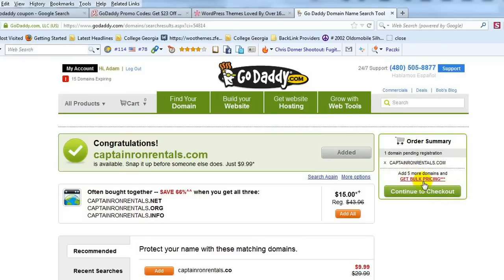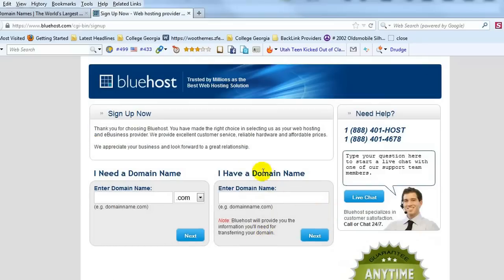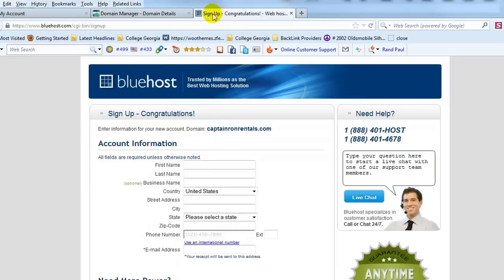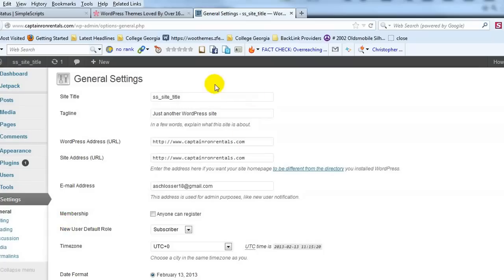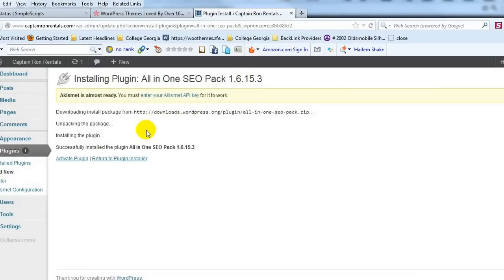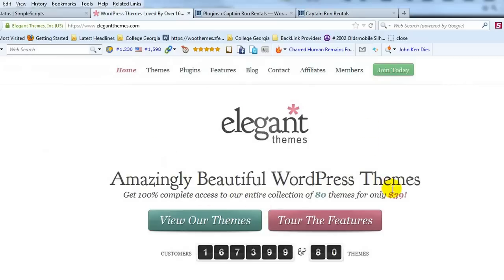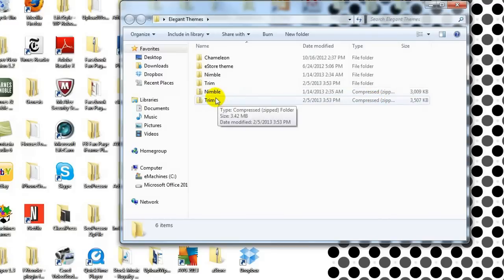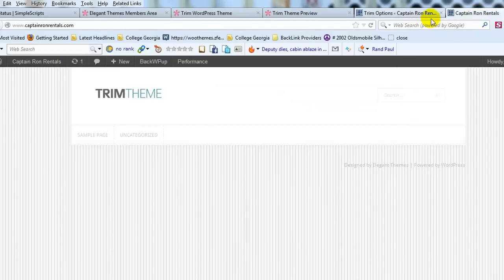Beginners Guide to Starting a Self Hosted WordPress Site in 2013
Over the past few years it's become clear that WordPress is the platform of the present and future in terms of website development so congratulations on making the decision to build a self-hosted WordPress site!  This comprehensive beginners guide to WordPress will show you the exact steps that we use when starting a new self-hosted WP site.  As you go through this tutorial, please keep in mind that the overall process for putting up a hosted WordPress site is basically the same regardless of where you decide to purchase your domain name, setup your hosting account or the WordPress theme you choose to use.

To view the full version of this "Starting a Self Hosted WordPress Site in 2013" tutorial check out UploadWP.com